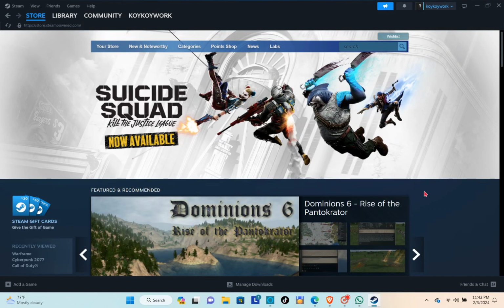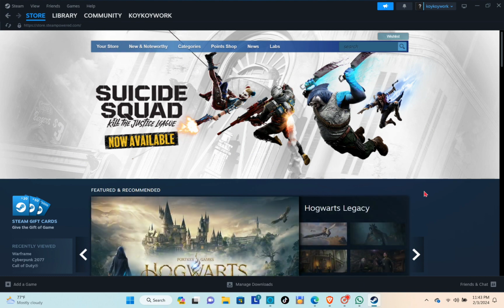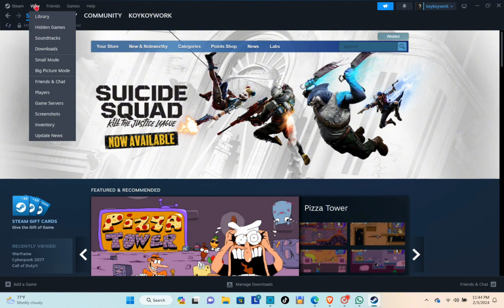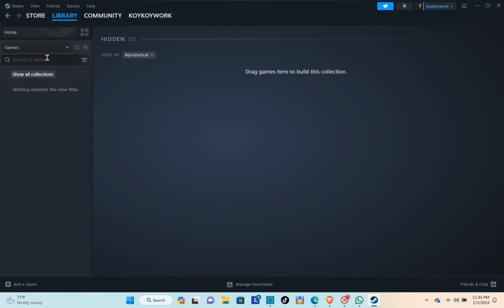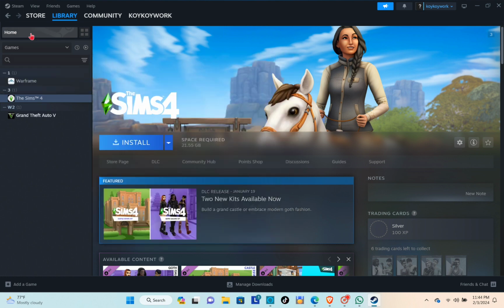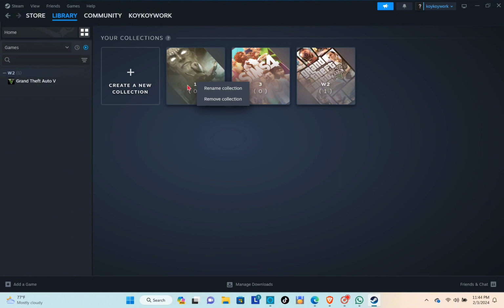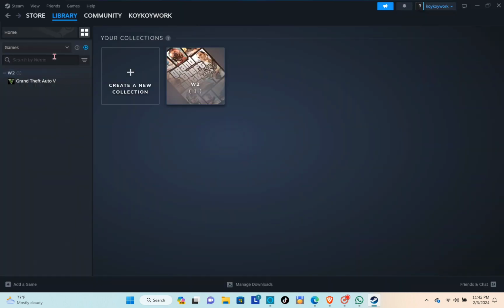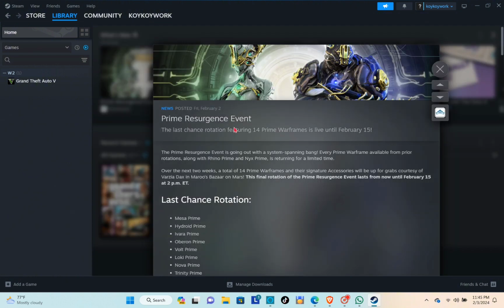How to View Hidden Games on Steam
Learn How to View Hidden Games on Steam